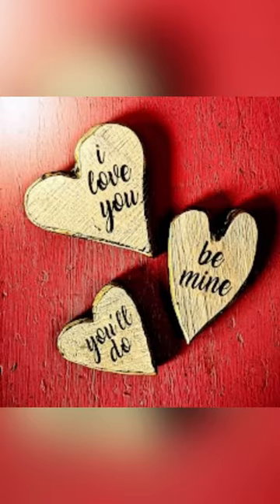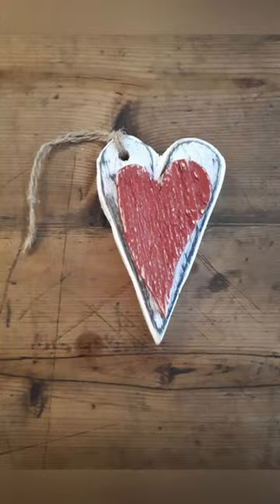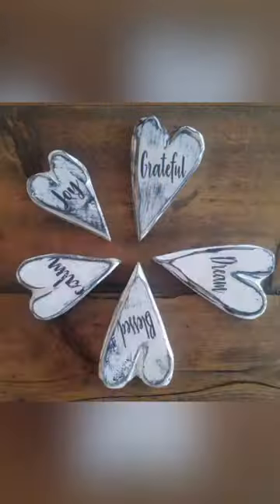Rustic Romance Making Valentine’s Day Hearts from Scrap Wood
Im going to show you how to create beautiful, rustic hearts using scrap wood. These hearts make perfect decorations for Valentine's Day, or they can be used as gifts for loved ones. , this  is perfect project for anyone looking to make a unique and heartfelt gift for Valentine's Day.
Take care Deidre